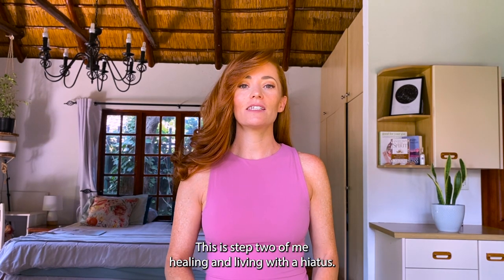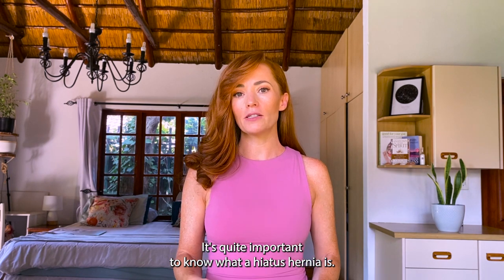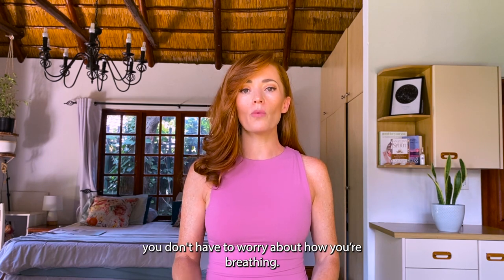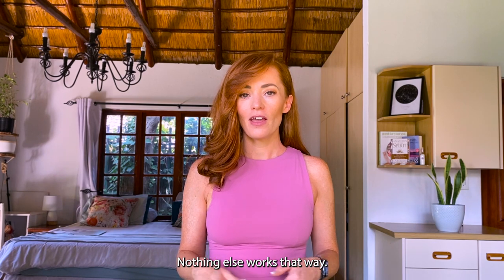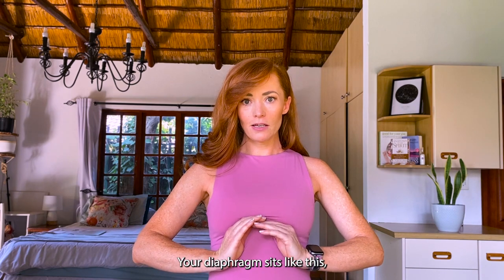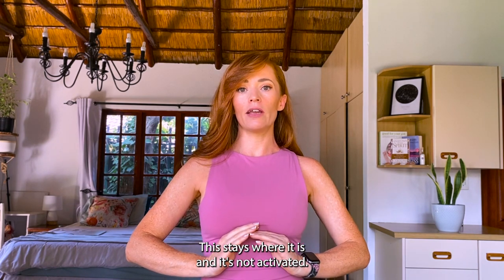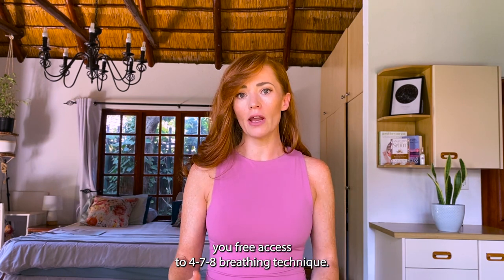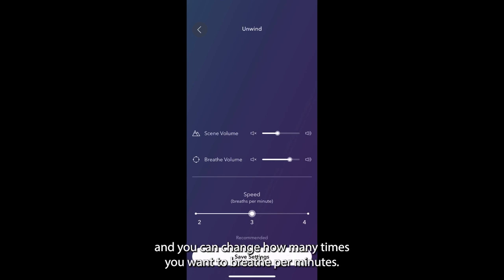Diaphragmatic Breathing: A Powerful Tool for Anxiety and Digestive Health. Hiatus Hernia- Step 2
In this video, I discuss the benefits of diaphragmatic breathing and how it can help you with anxiety, hiatus hernia symptoms, acid reflux, poor digestion, bloating, and constipation. By taking deep breaths and expanding your diaphragm, you can calm your mind, reduce stress, and improve your digestive function.
I'll show you how to practice this deep breathing and how to make it a part of your daily life. Whether you're dealing with anxiety or digestive issues, or simply looking for a way to relax and rejuvenate, diaphragmatic (belly) breathing can be a powerful tool for your overall health. So sit back, take a deep breath, and let's get started!